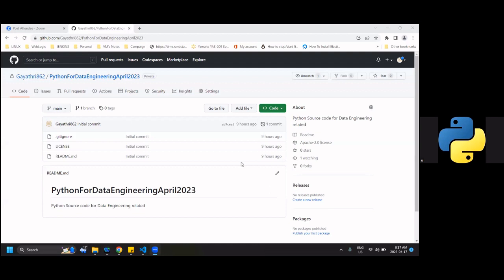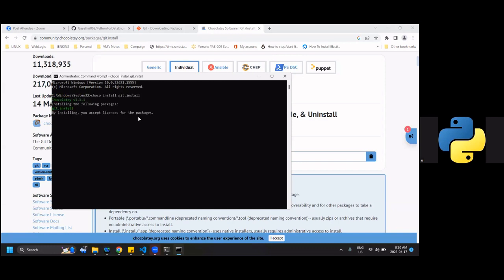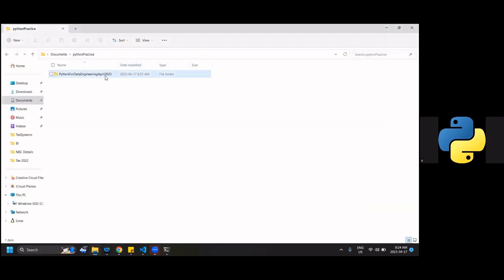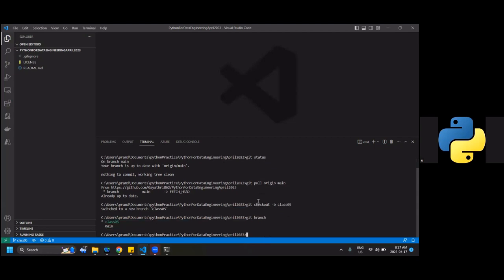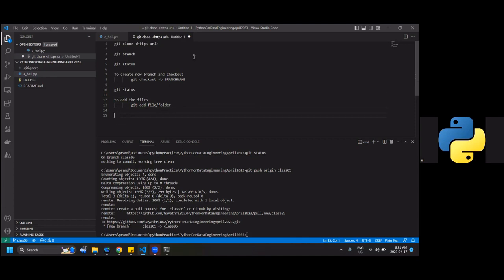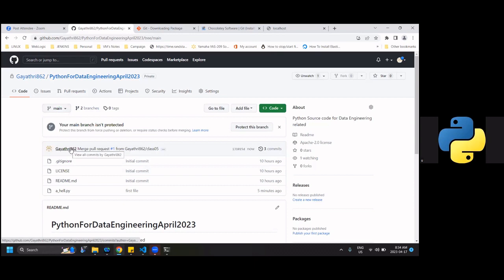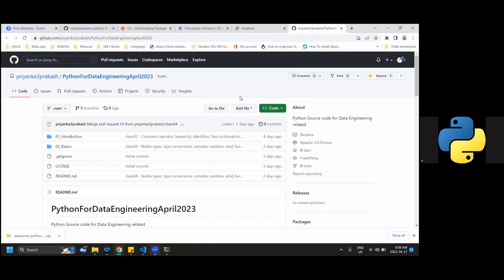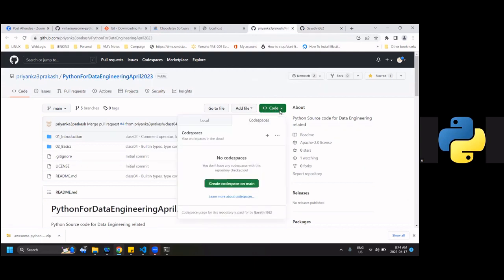class05 Git Clone, Local Windows Setup